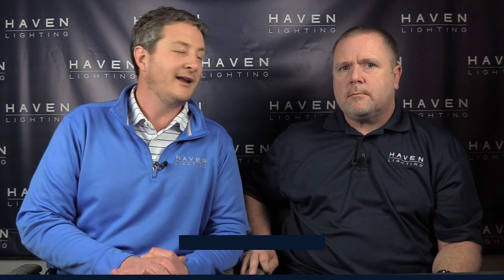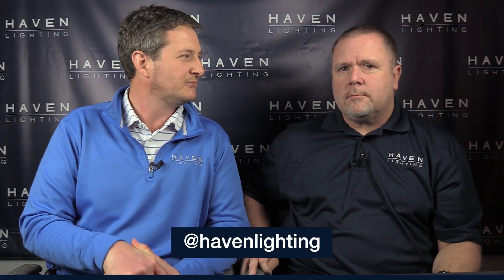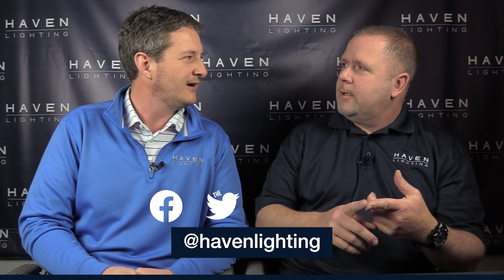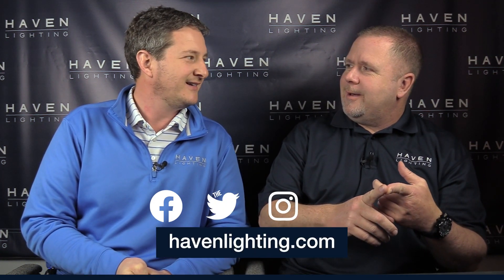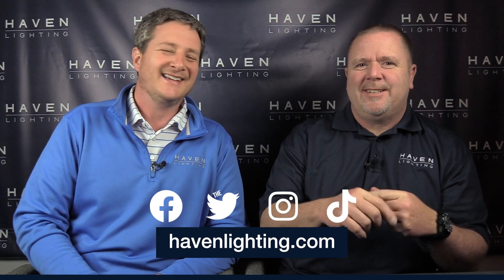Determining Transformer Size | Light Talk with Rob and Chris [Ep48]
Welcome to Light Talk with Rob and Chris, the ultimate source for all things lighting! In this episode, we talk about how to determine what transformer size you will need for any particular job! What size transformer do you need? We'll give you the info you need to make that decision! So sit back, relax, and join us as we explore episode 48 of Light Talk!

We know landscape lighting transformers can be a bit confusing. That's why we've put together this informative video to answer some of the most common questions we receive from our customers. From determining how many transformers you need to knowing how to calculate transformer sizing, we'll make sure you have all the information you need to get transformer sizing right.

While the "80% rule" is a great guideline for transformer capacity, Haven transformers provide more accurate calculations. Simply consult the max output numbers listed on our website to determine how many lights you can run on a single transformer.

For a quick reference:

Our six-watt lights have a max output of seven watts.
10-watt lights have a max output of 12 watts.
14-watt lights have a max output of 18 watts.

(Check out our 9 Series smart transformer resources page at the link below for more useful resources.)

But what about transformer sizing for light zones? You have two zones to work with on the Haven Stratus (see product link in the comments). The max wattage is the most essential factor, so you can run all the watts on a single zone or split them between zones. For instance, if you have a 300-watt Stratus, aim to stay under 240 watts in one zone or split between zones.

Learn more about transformer size and how to calculate transformer sizing at Haven Lighting (see link in the comments).